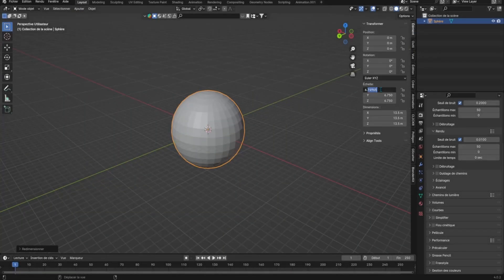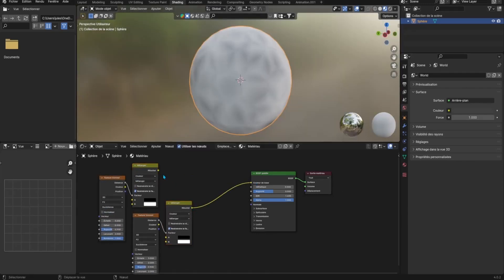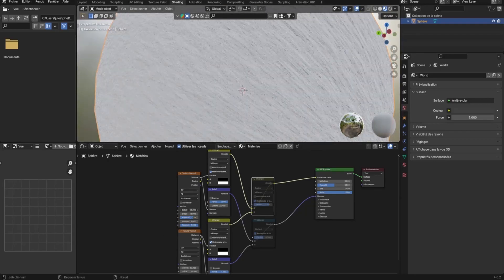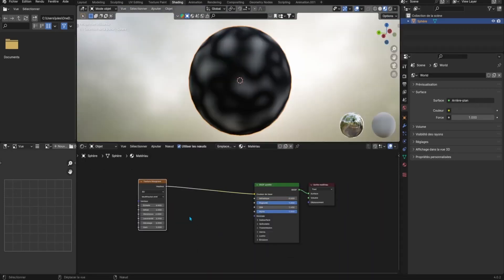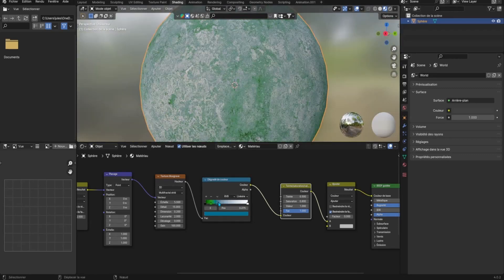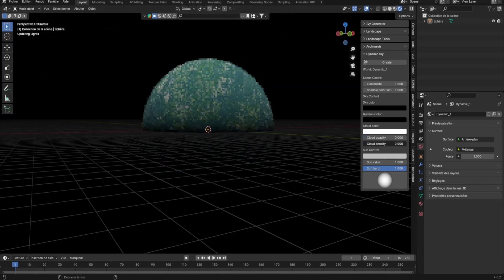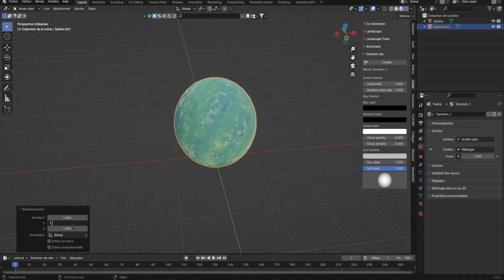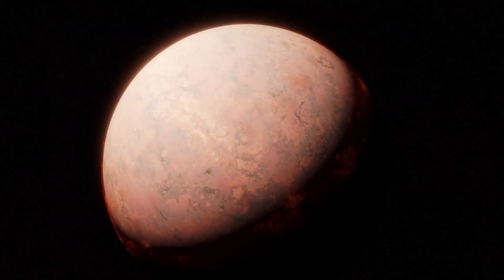random planets in BLENDER.